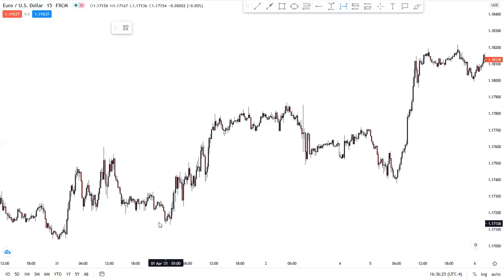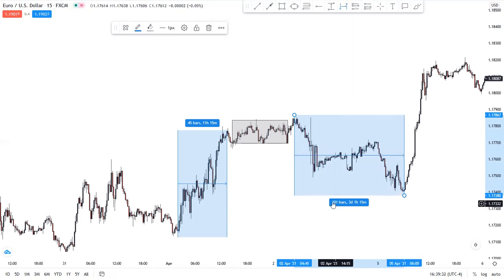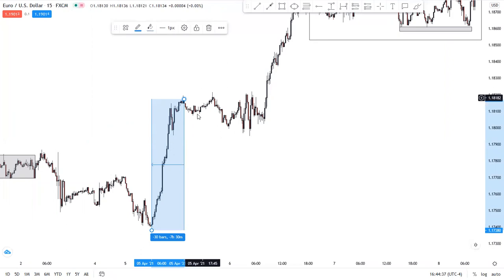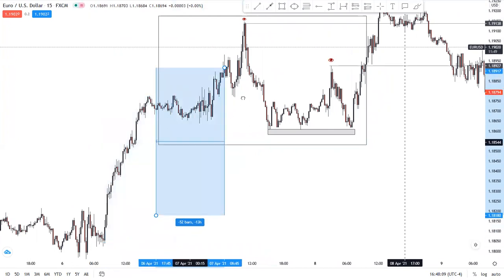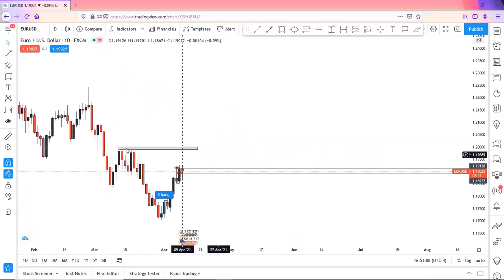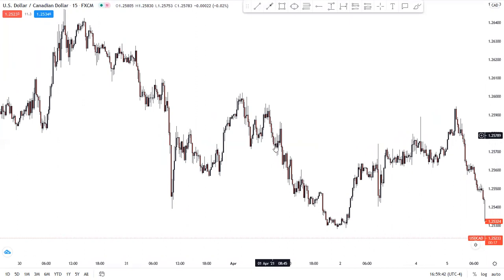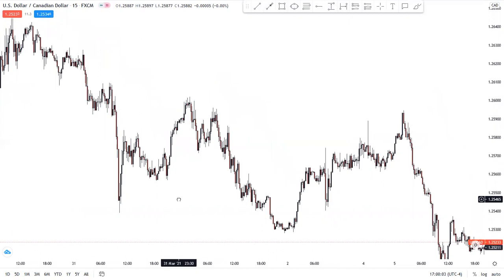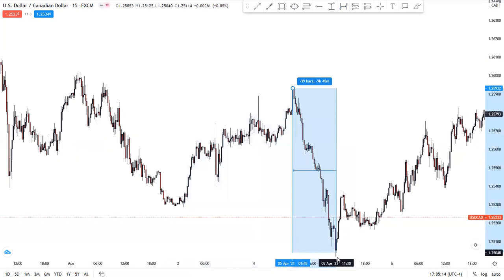THIS SIMPLE TOOL HELPS YOU DETERMINE DAILY PRICE DIRECTION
In this lesson, you'll learn about a simple tool that helps spot the daily as well as macro direction of price.

Your ability to pre determine the direction of price on any timeframe especially on an intra-day basis is the first step towards profitiability and longivity in any market especially currencies.

In order to have a full understanding of the conecpts discussed in this video lesson you may need to watch the previous lesson with the link below;